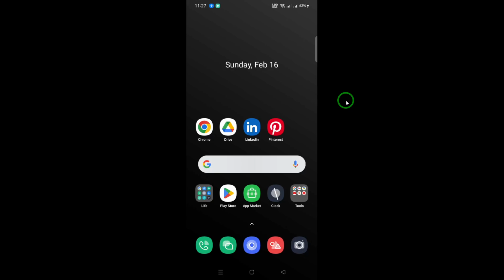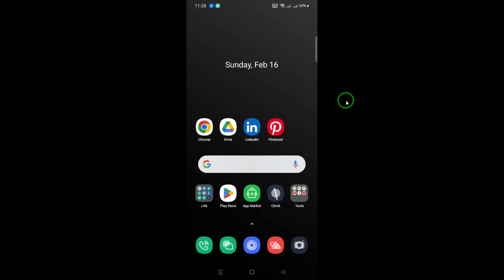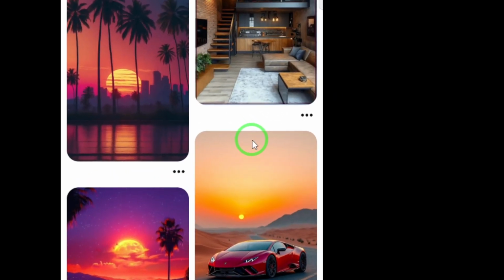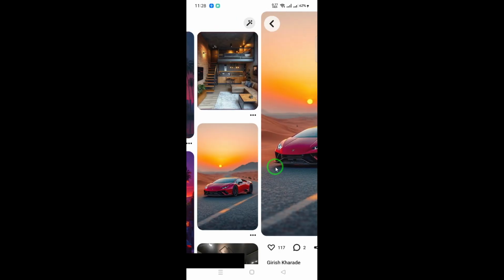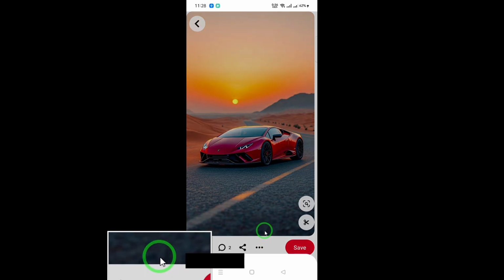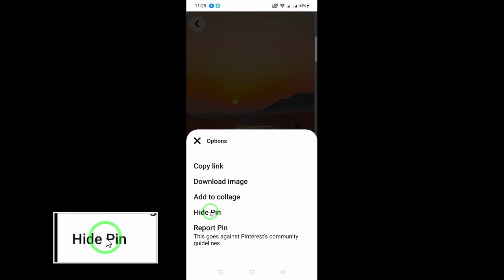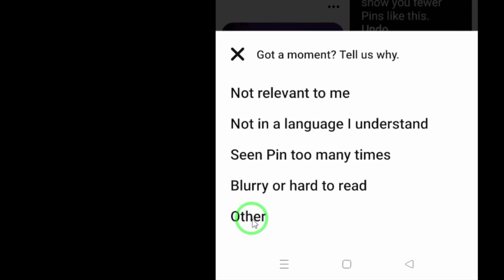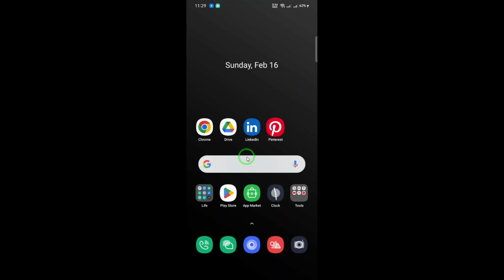How To Hide A Pin On Pinterest (Updated)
Learn how to hide a pin on Pinterest (Updated) with this quick and easy tutorial!

In this video, we'll show you the simple steps to hide pins on Pinterest, keeping your boards organized and your feed relevant.

1. Open Pinterest app

2. From Home page, find the pin you want

3. Open the pin

4. Click on the three dots under the Pin

5. Choose Hide Pin, then choose the purpose

Timeline:
00:00 Start
00:12 How to do it
01:05 End